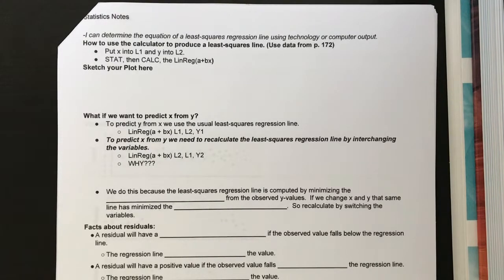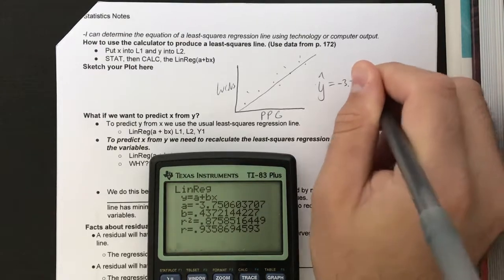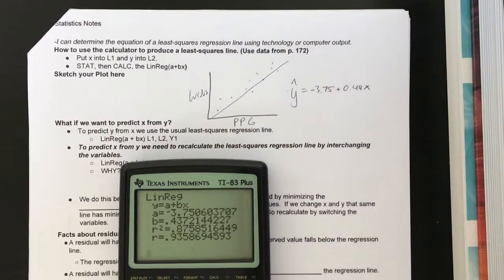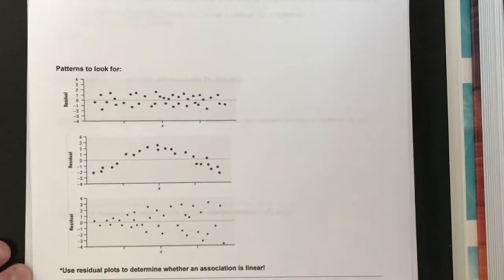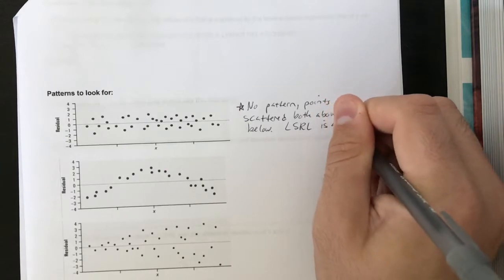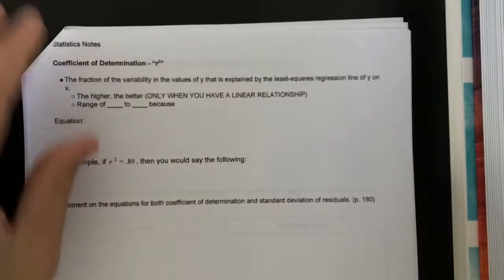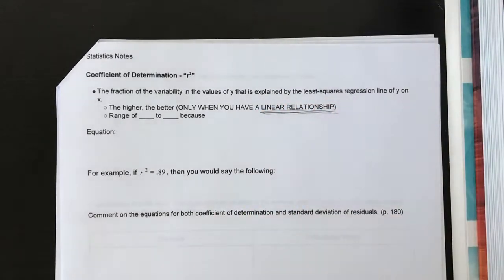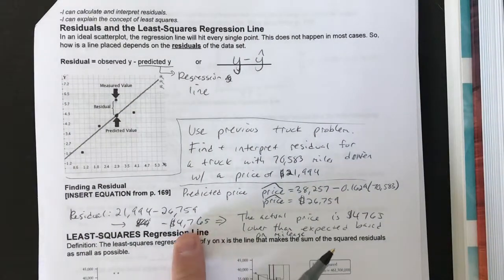3.2 Notes Video II